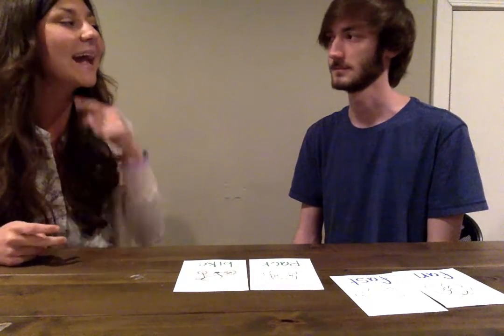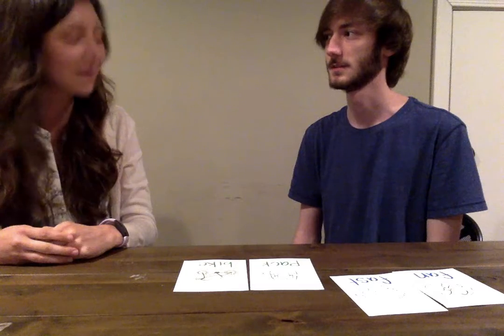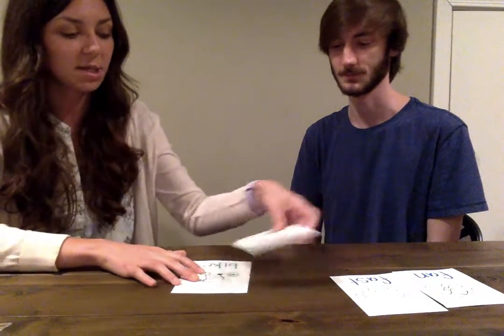Cycles Approach: Step 5-Stimulability Probing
For AUSP-7204 Spring 2020